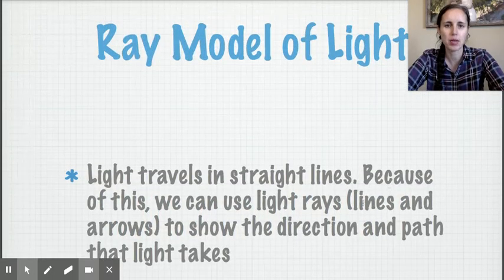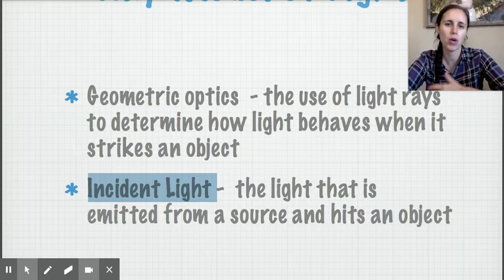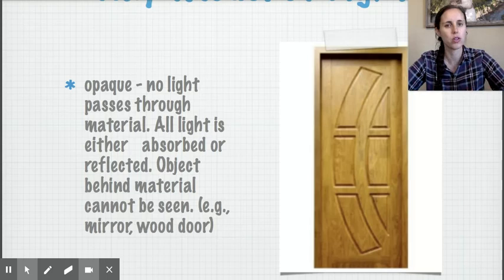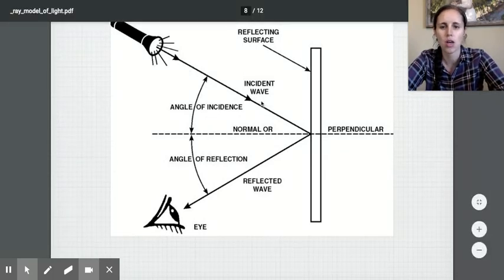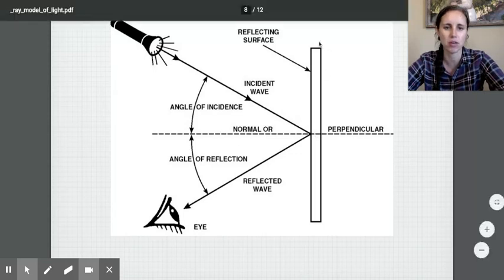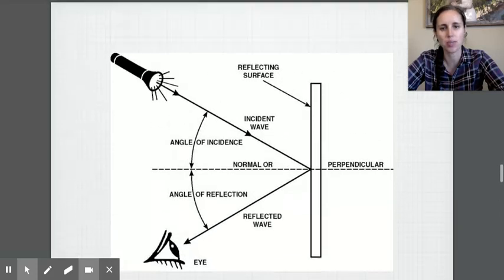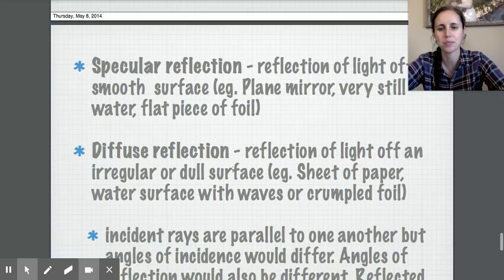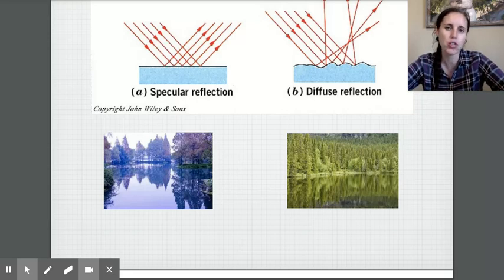SNC 2D Ray Model of Light